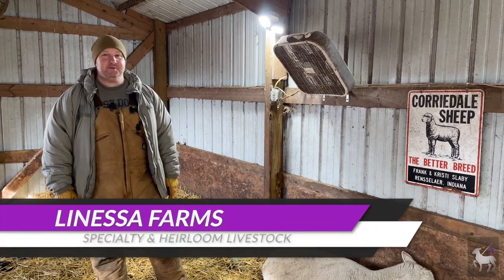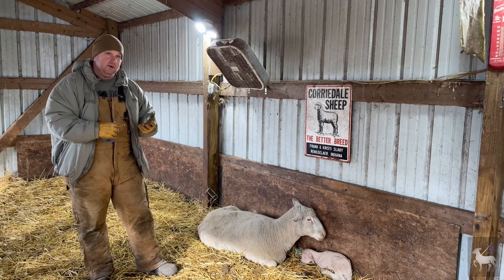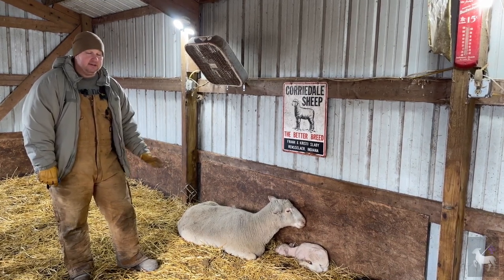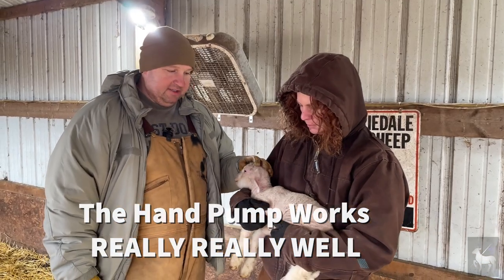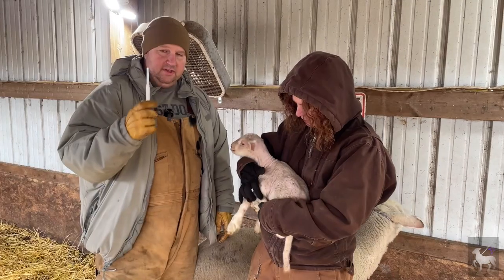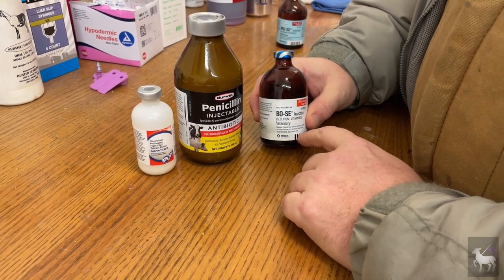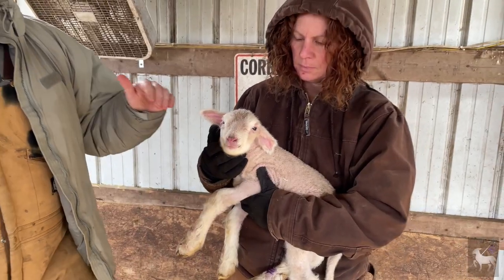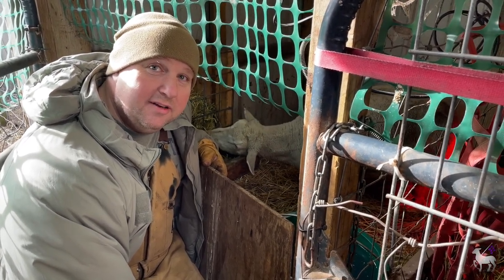Best Guide to Newborn Lambs and Goats | 3 Things Every Lamb and Goat Kid Need!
Best Guide to Newborn Lambs and Goats | 3 Things Every Lamb and Goat Kid Need!  In this video, Tim talks to us about the 3 main things every lamb and goat kid must have to survive!  Follow us as we discuss everything you need to get your lamb or goat off to the best start!

Bluelite is available on Premier1!